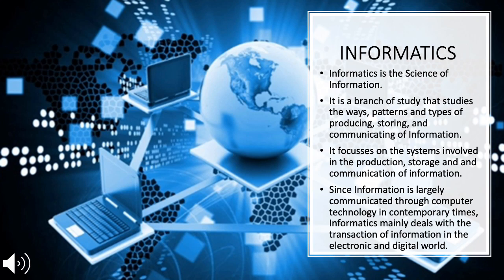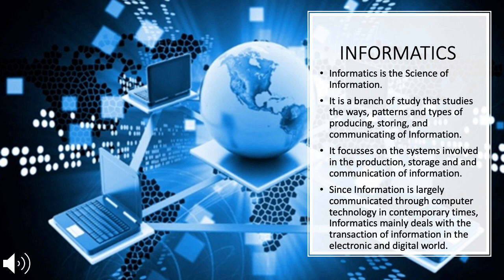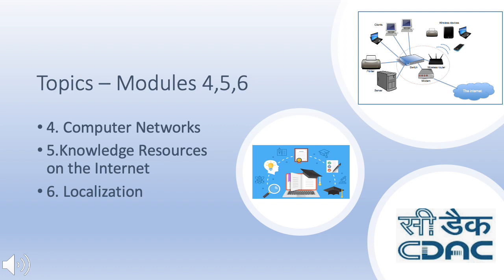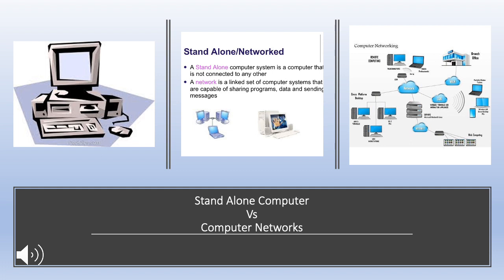INFORMATICS - INTRODUCTION TO NETWORKING